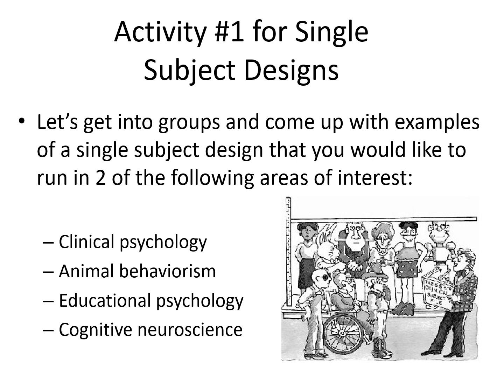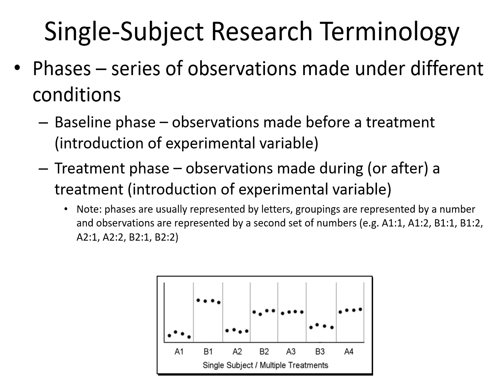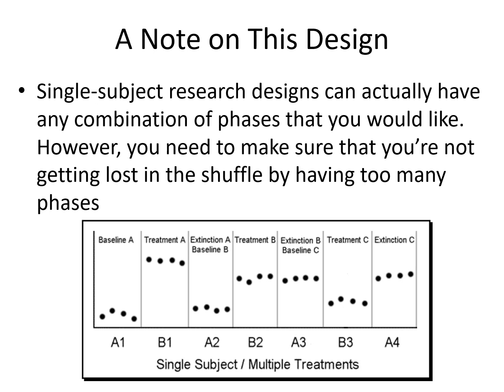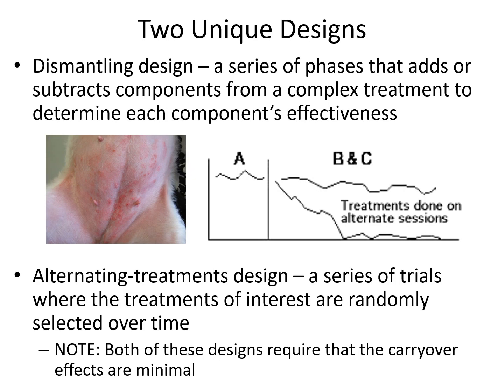Descriptive Studies and Single Subject Designs Recordings